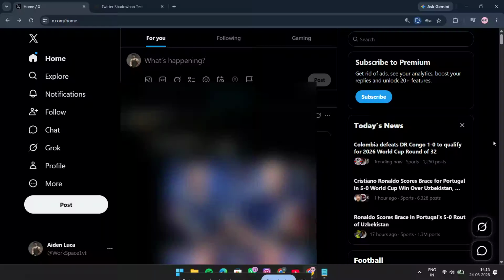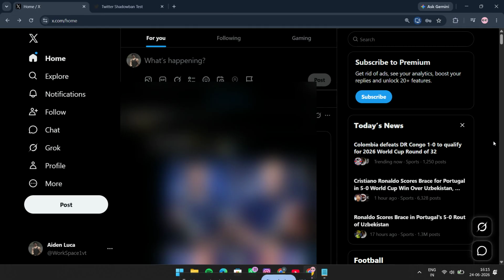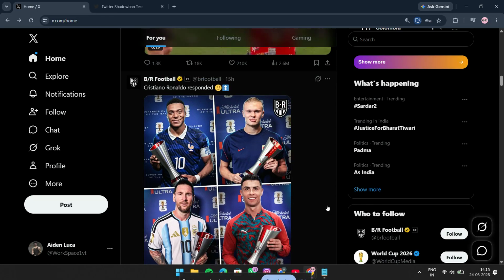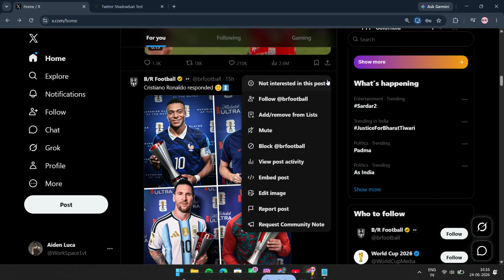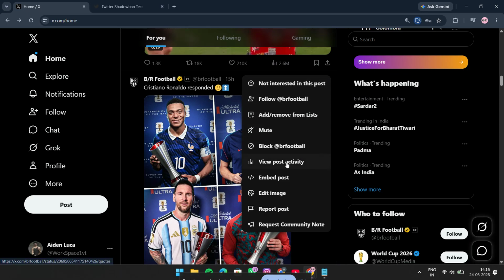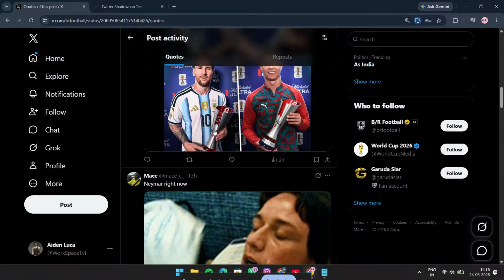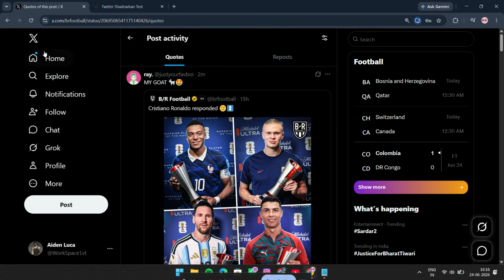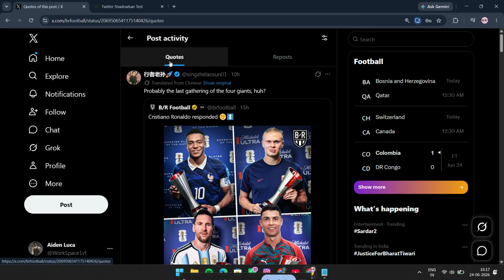How To See X.Com / Twitter Quote Retweets (Easy Guide)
Learn how to see quote retweets on X, formerly Twitter, by opening a tweet, checking post activity, and viewing the Quotes tab.
This quick guide helps you find public quote retweets fast on desktop and mobile.

🕚Timestamps:
00:00 Intro
00:18 Open The Tweet Page
00:38 Tap The Three Dots Menu
00:54 Select View Post Activity
01:12 Open The Quotes Tab
01:34 Outro

✍️What You'll Learn In This Video:
• How To Open A Tweet’s Dedicated Page
• How To Access The Three Dots Menu On X
• How To View Post Activity For A Tweet
• How To Find The Quotes Tab For Quote Retweets
• How To See Public Quote Retweets On X

💡Pro Tips:
• Use the individual tweet page for the most accurate activity options.
• If the Quotes tab is missing, the post may not have public quote retweets.
• Try viewing the tweet on desktop if the mobile layout looks different.
• Quote retweets are public, so they can be useful for tracking engagement.
• Refresh the page if the activity screen doesn’t load immediately.

x, twitter, x com, quote retweets, how to see quote retweets, twitter quote retweets, x post activity, quotes tab, x tutorial, twitter tutorial, social media tips, x tips, twitter help, engagement, public quotes